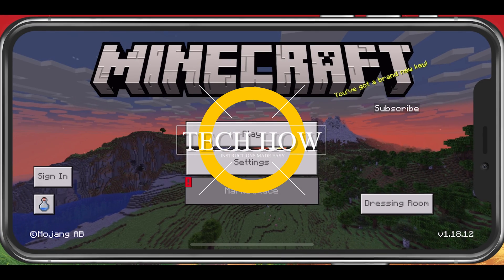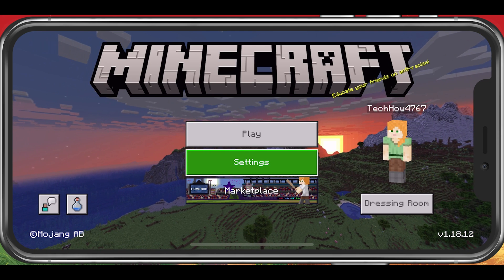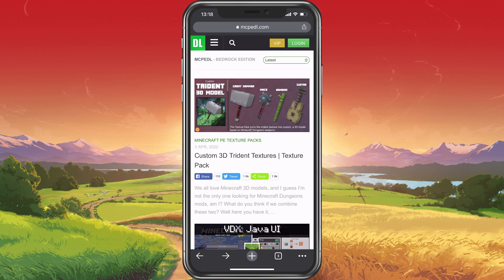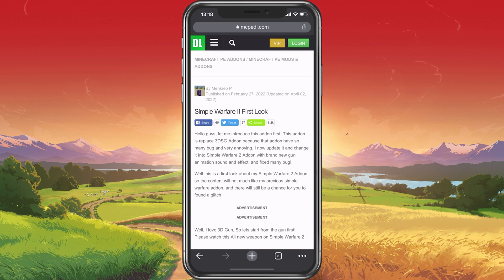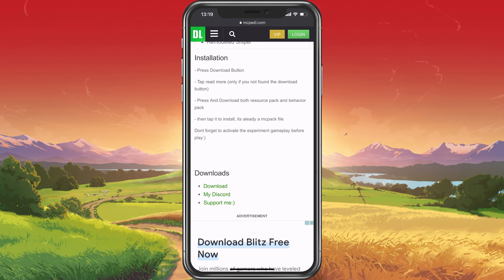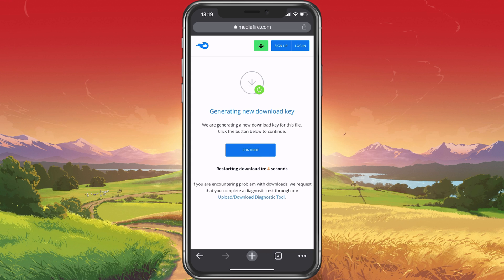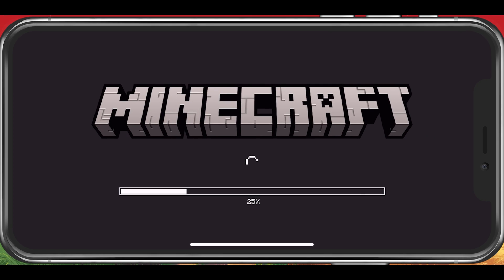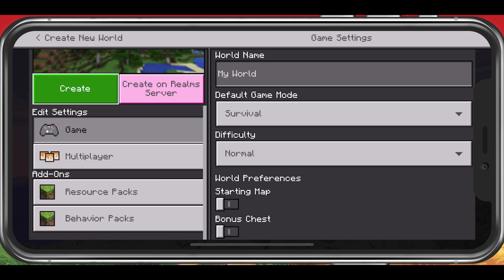How To Install Mods in Minecraft for iPhone & iPad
A short tutorial on how to install mods in Minecraft Pocket Edition.

Timestamps:
0:00 - Introduction
0:13 - Log In Minecraft
0:21 - Find MCPE Mod
0:53 - Download Mod
1:27 - Open in Minecraft
1:38 - Create New With Mod